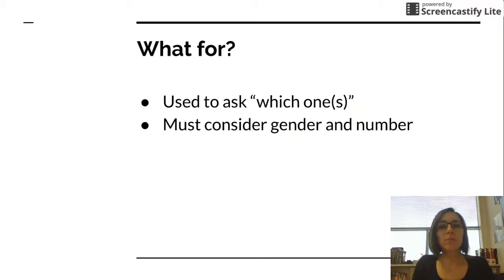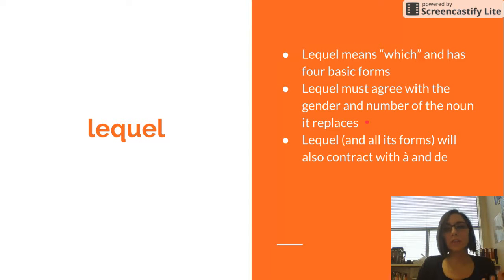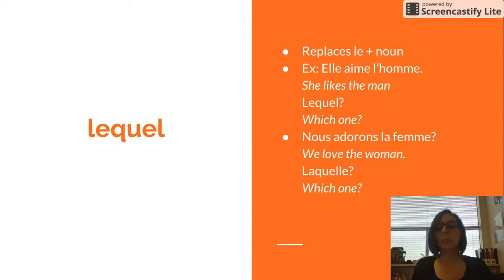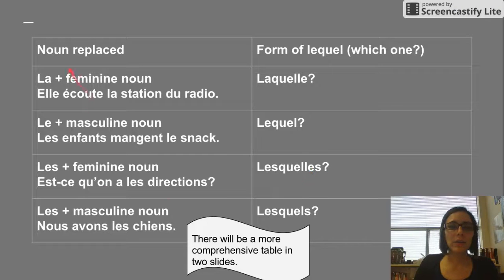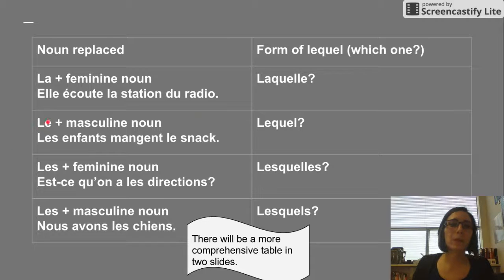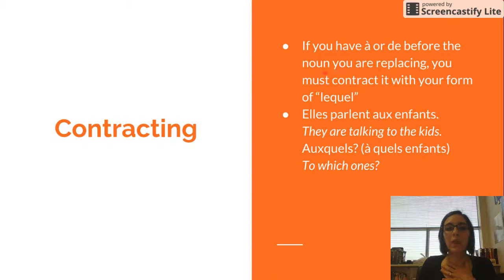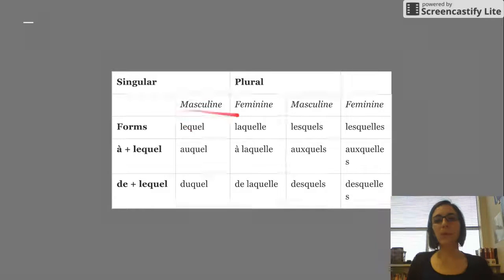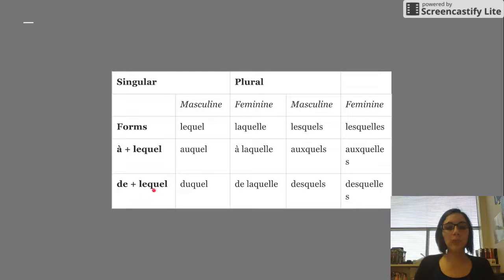Les Pronoms Interrogatifs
A video explaining the French interrogative pronoun lequel and all of its forms.